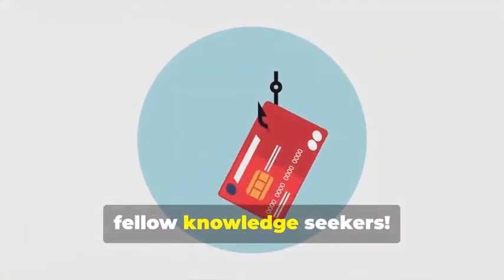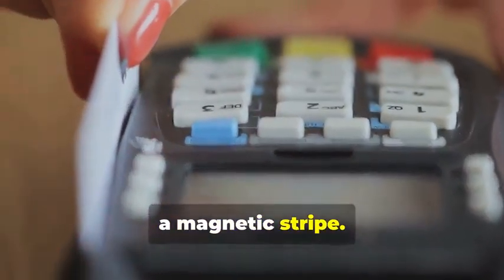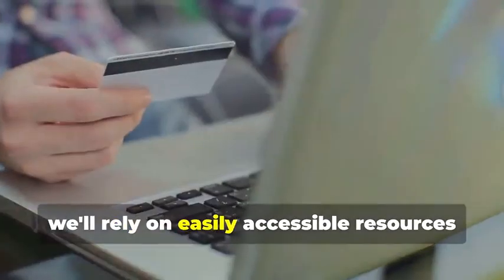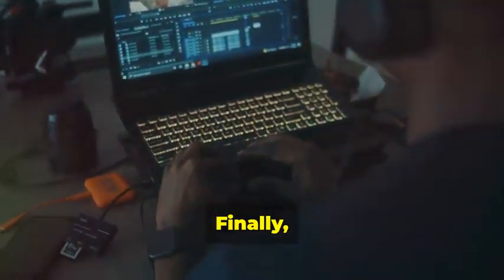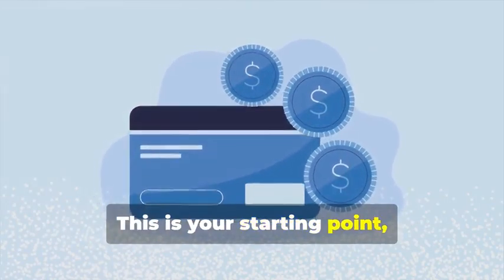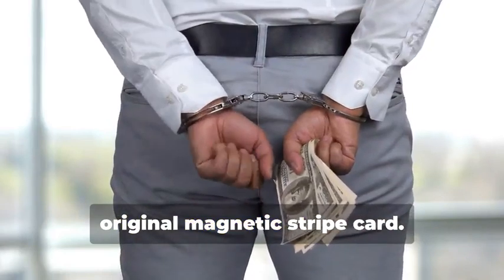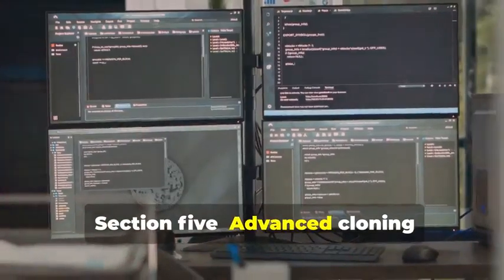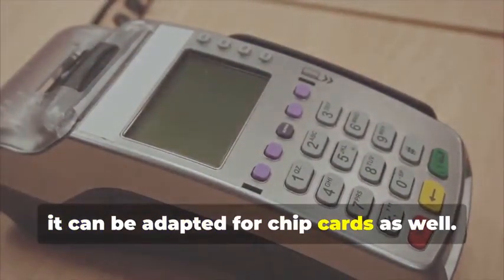Make CLONE CARDS in Just 5 Minutes!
Learn how to make clone cards in just 5 minutes with this easy tutorial. Save time and money with this quick and simple method!